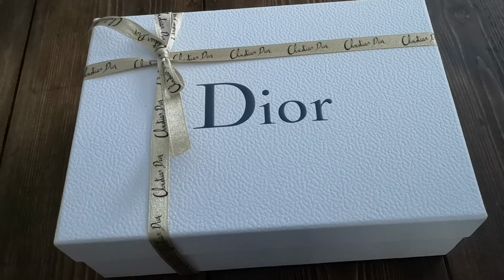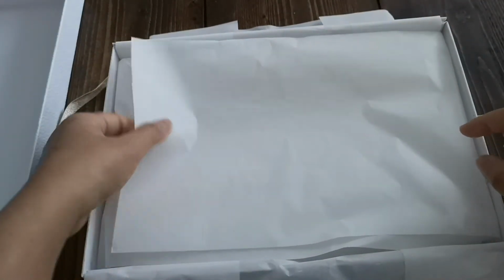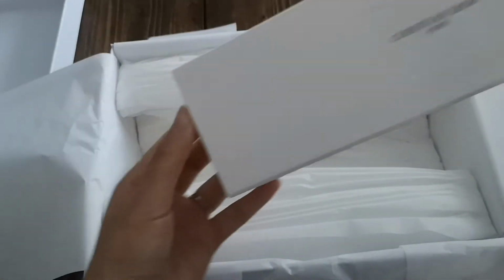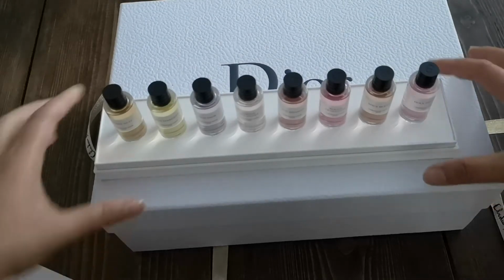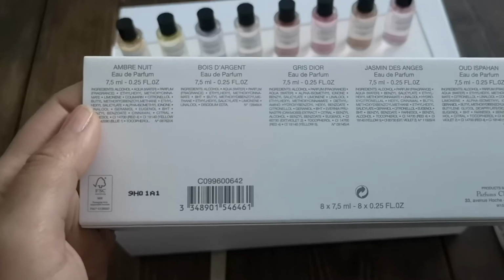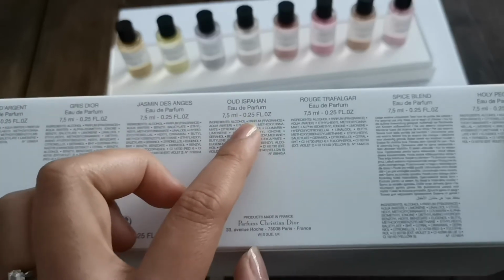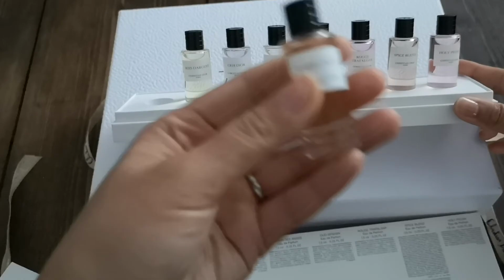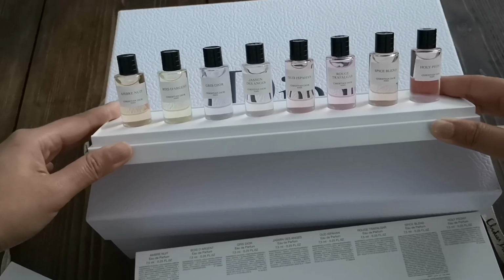Christian Dior Perfume Discovery Set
Christian Dior Fine Perfume Discovery Set Unboxing

8 scents in 7.5ml bottles

Ambre Nuit
Bois D'Argent
Gris Dior
Jasmin des Anges
Oud Ispahan
Rouge Trafalgar
Spice Blend
Holy Peony